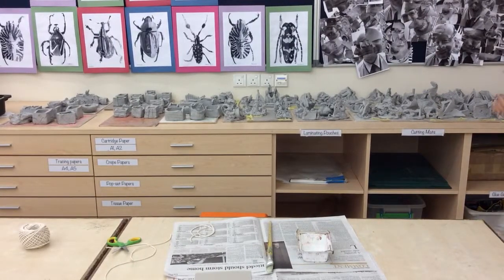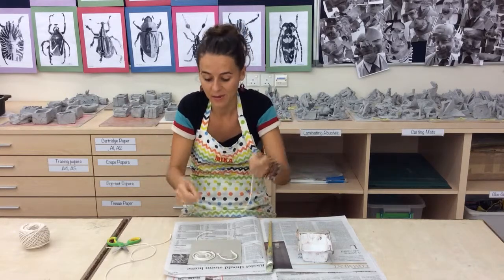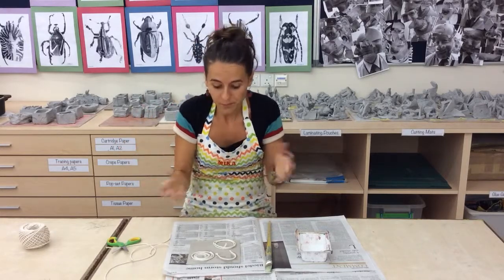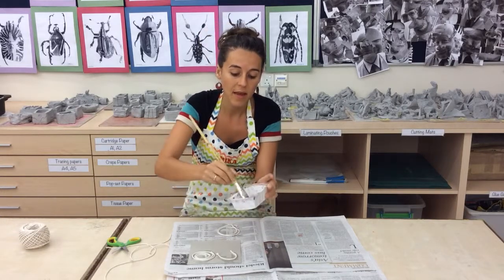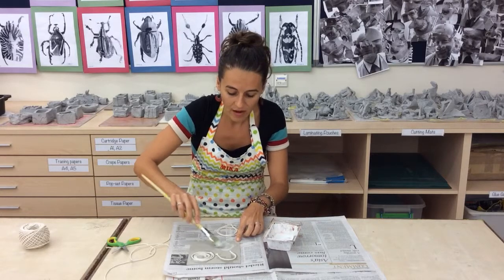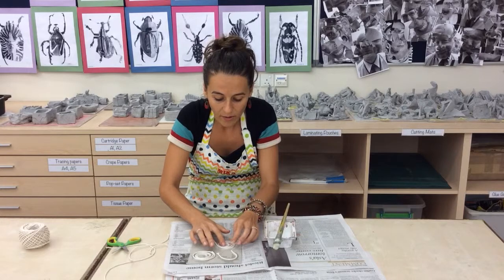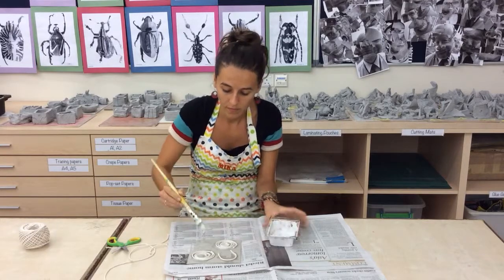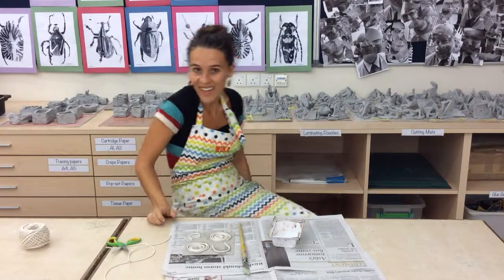GIS Primary Art- Print Template Making- Cardboard & Rope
Year 2- Printing- Term 1.2
Tutorial by Ms Mika